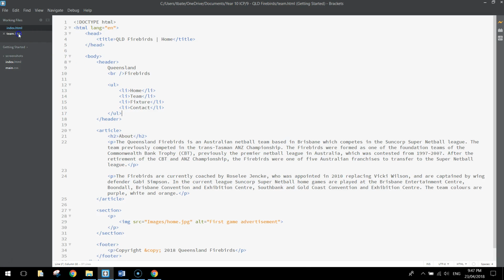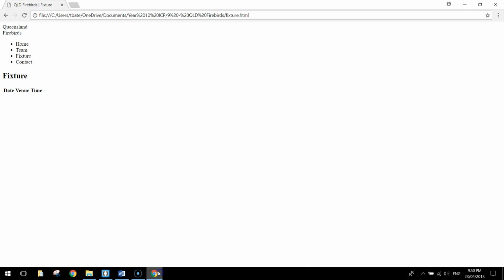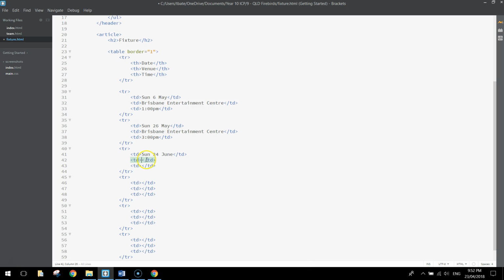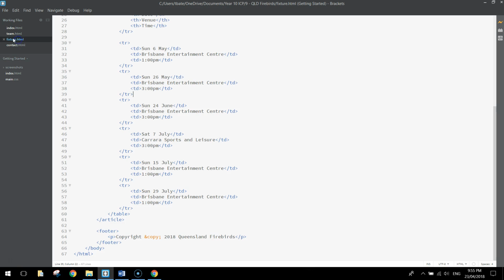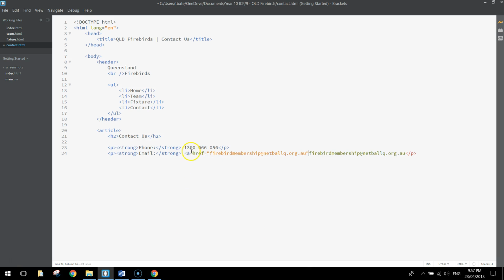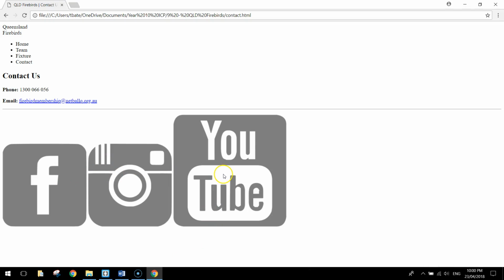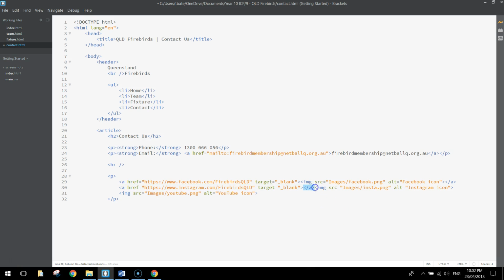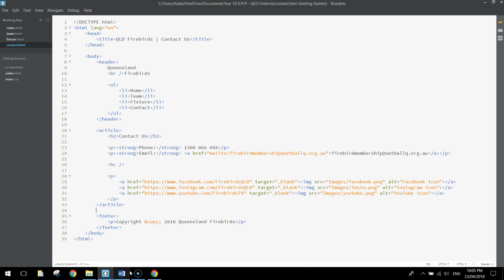Make a Netball Website Using HTML/CSS (Part 2/4)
Learn how to make a modern and visually appealing 4-page website using HTML5 and CSS3. In this second part of the tutorial, you will create the HTML of the final 2 pages.